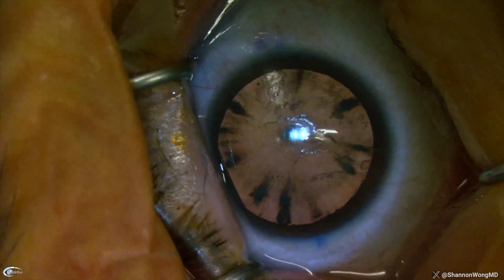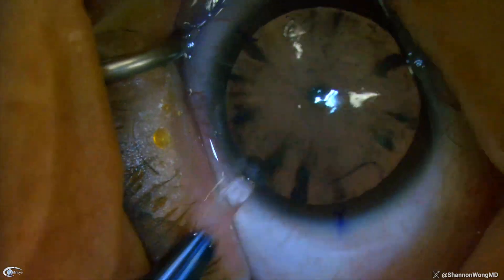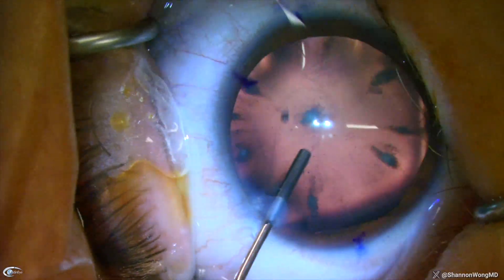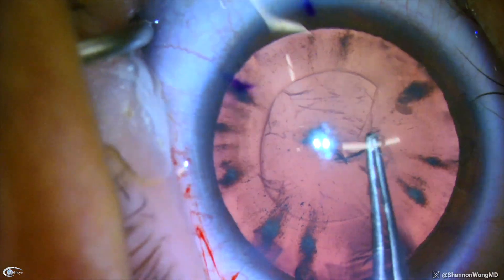22 year old has Cataract surgery with the PanOptix lens How well does he see?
This young man - age 22 - had congenital cataracts and received the panoptix lens.  He shares his perception of his vision in this video.

Younger people can develop visually significant cataracts at a young age (in their teens, 20's and 30's).  There is a debate as to which lens implant will work best for this demographic that undergoes cataract surgery.  Based on this 22 year old's experience, multifocal or trifocal premium lens implants are a viable option and can work very well for these young patients.

I have no financial interests in the products discussed in this video.